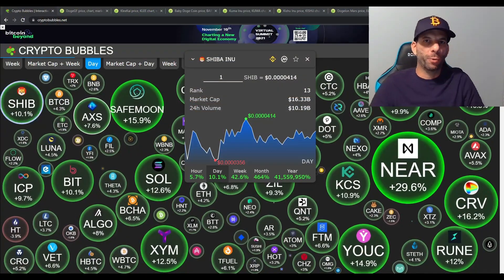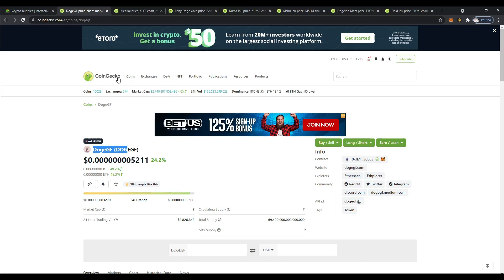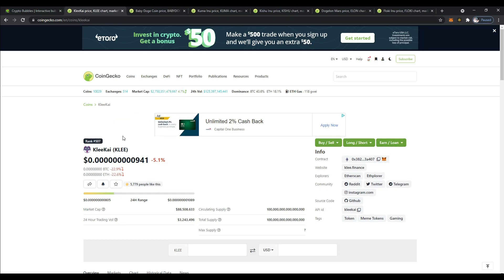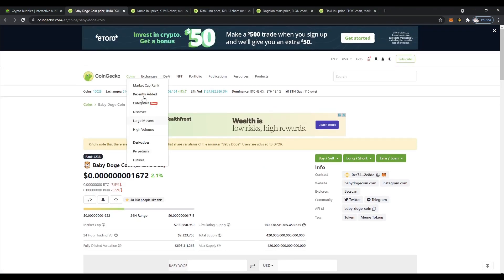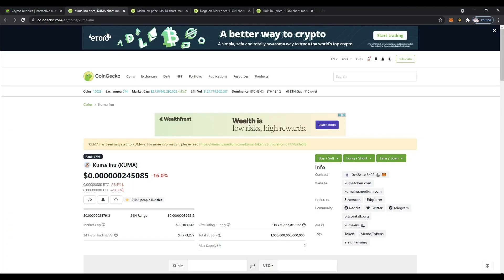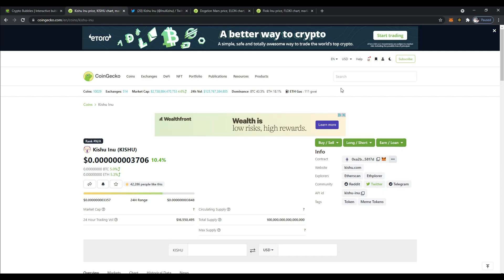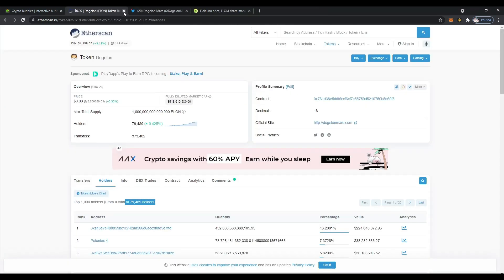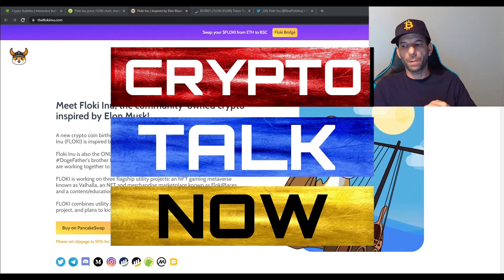Which Dog Themed Meme Crypto Token will be the next Shiba Inu? DogeGf, KleeKai, Baby Doge, Kishu Inu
Larry Has Over 28 years of business experience in 3 different industries. He holds holds a Bachelor's of Science degree in Marketing Management. He really enjoys Crypto Investing.

Quieres ver Crypto Noticias y Actualizaciones en Español? sigue a mi colega Johan y su equipo de investigacion en (CRYPTO NEWS 7)

Please Watch Out For Scammers in The Comments Sections of Our Videos! Scammers Have Stolen our Logo and are trying to get people to message them on Telegram and Whatsapp! We will never ask you to send money or crypto to us!

Which Dog Themed Meme Token do you think is going to be the next Shiba Inu?